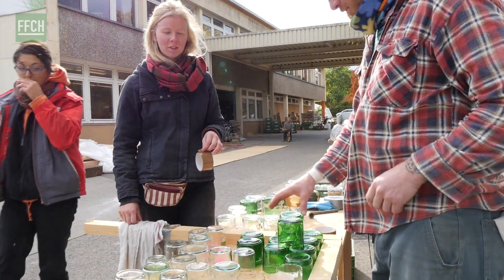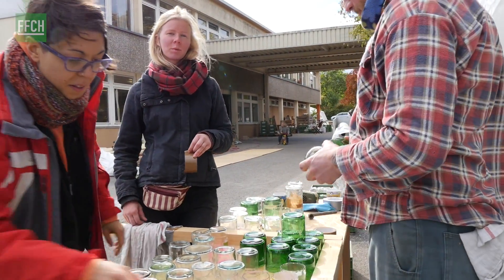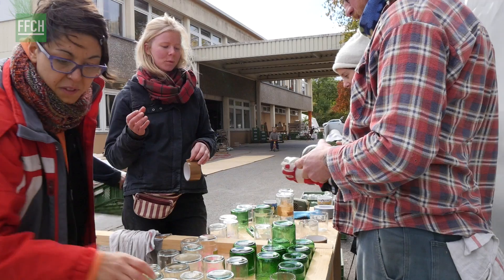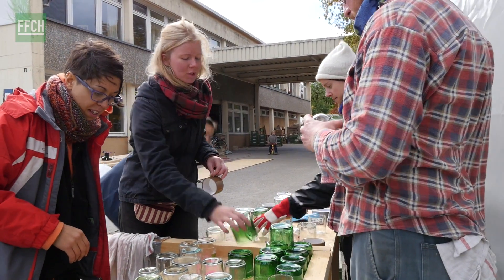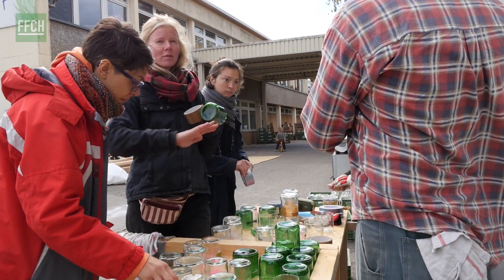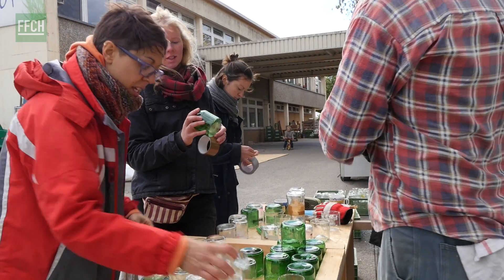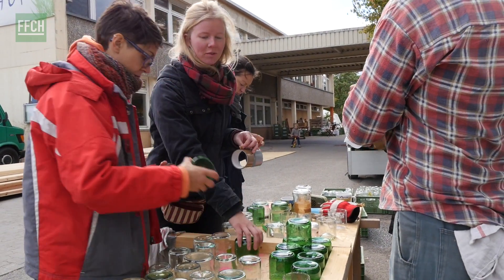Earthship Schloss Tempelhof, Day 1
first day of the building process with more than 50 volunteers.
The Freak Fandango Orchestra - Hitmans Lovesong feat. Paola Graziano
Camera and edit: Sebastian Rost

Bitcoin-Wallet: 16vwAs252nyrsrPTm6YQLK8ESt2UzarNhL

FILMING FOR CHANGE SOCIAL:
Alone we are strong, together we are unbeatable!